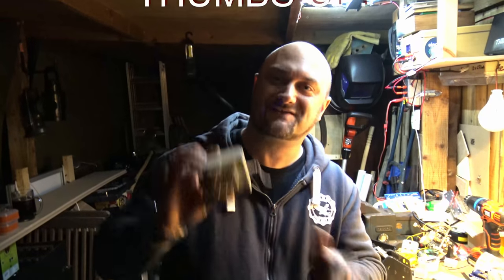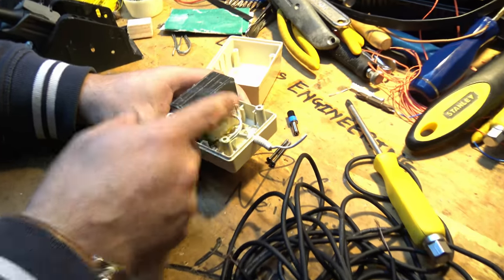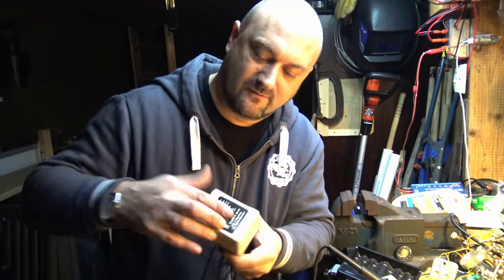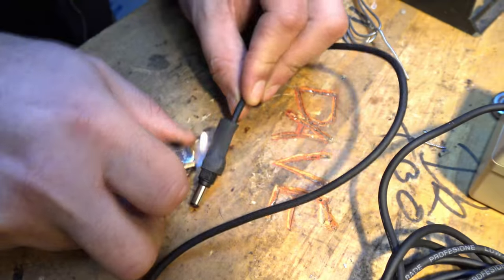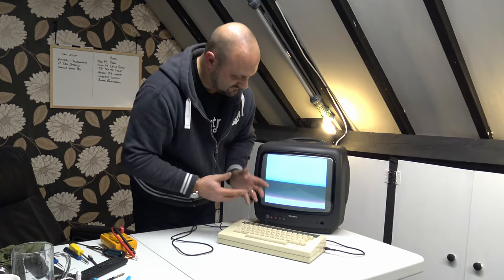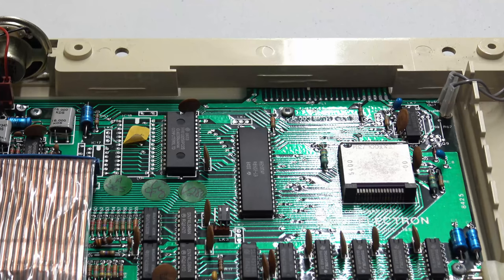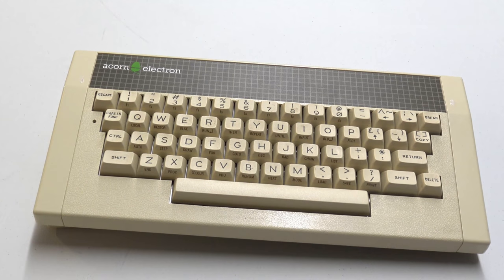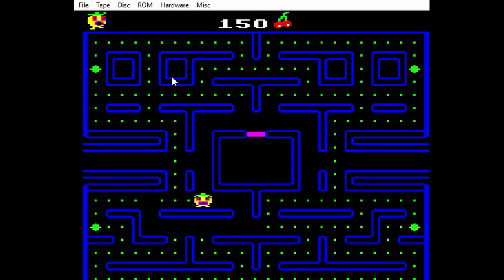DuB-EnG: Acorn Electron Repair and Refurbishment - Fixing the PSU and Diagnosing other Problems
Learn how to fix a retro Acorn Electron computer.  PART1

Here we fix the 19v power supply of the Acorn Electron only to find that the ULA chip carrier socket has corroded and requires replacing.  Follow the progress of this epic adventure in retro technology, subscribe to see future episodes where after some hard work, we get this vintage computer up and running and ultimately have a traip back in time for some fantastic nostalgia.

GoSDC Adapter